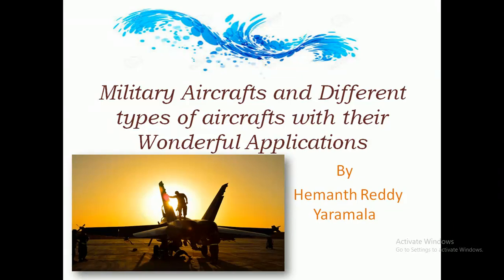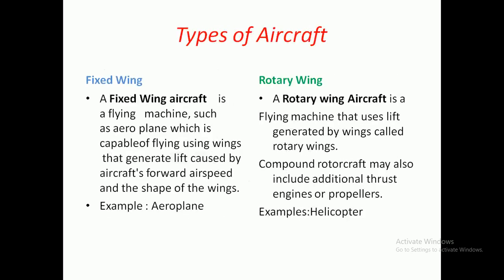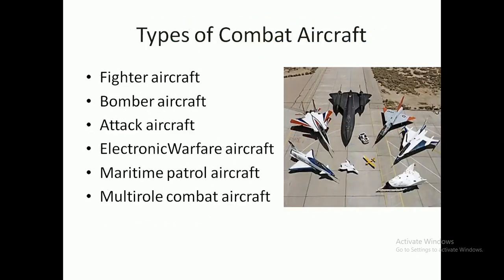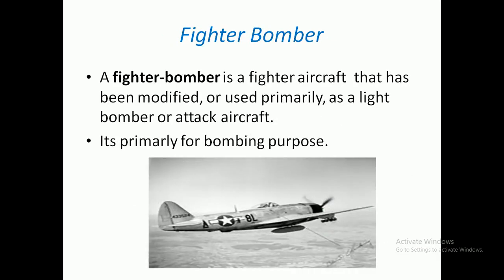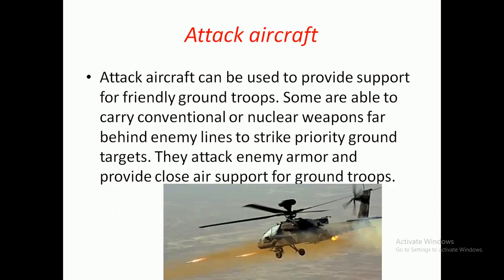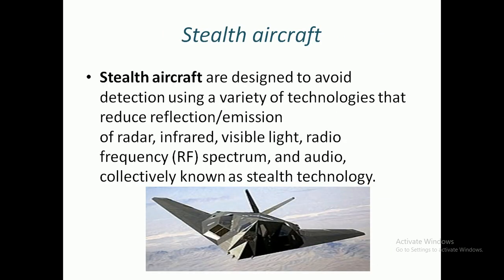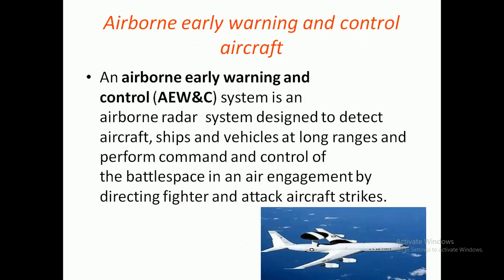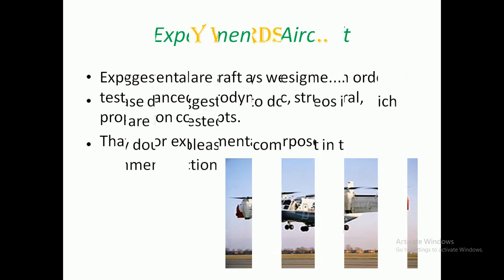🔥Incredible Military Aircrafts. |Hemanth Reddy Yaramala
In this video you will know about the meaning of aircrafts and differnt types of innovative crafts used in the wars and surgical strikes.
Present war aircrafts using are also explained easily in this video.
if any gramatical errors in the video,sorry for it.